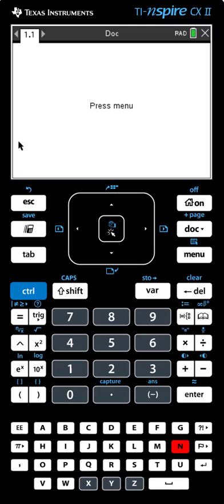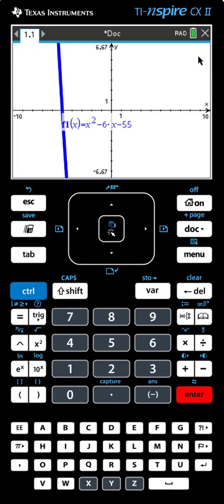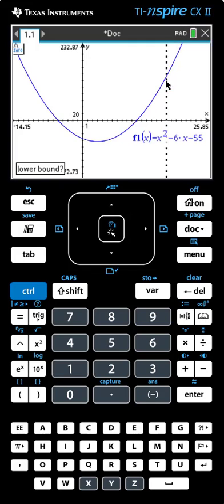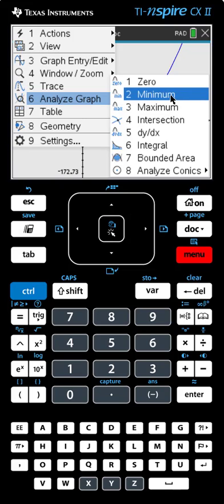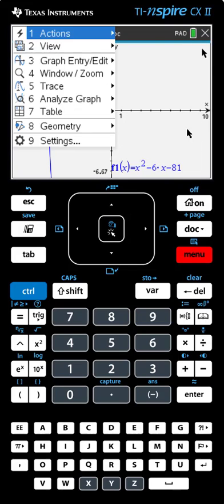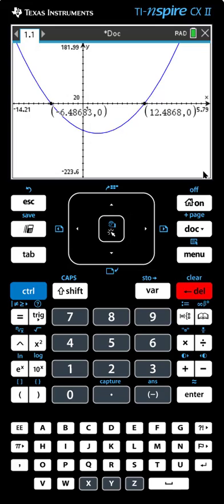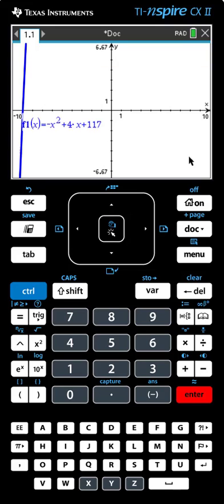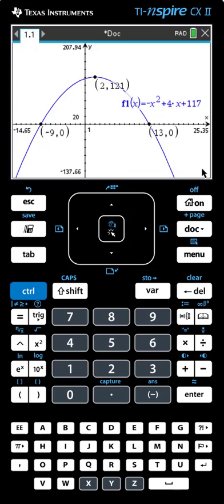Functions: Find Zeroes & Vertex using TI-Nspire CX Graphing Calculator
Learn how to use the TI-Nspire CX Graphing Calculator to find the zeroes and vertex of a function.  Learn more in Mr. Dorey's Algebra Handbook